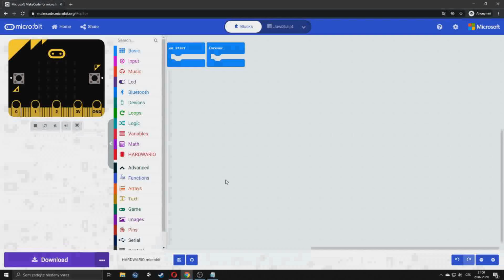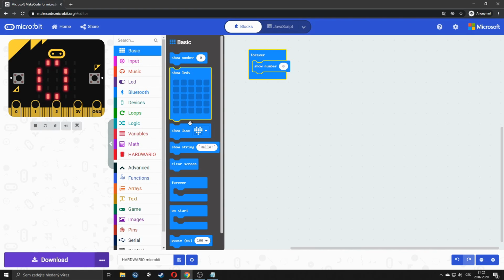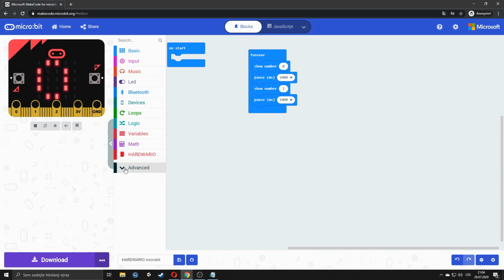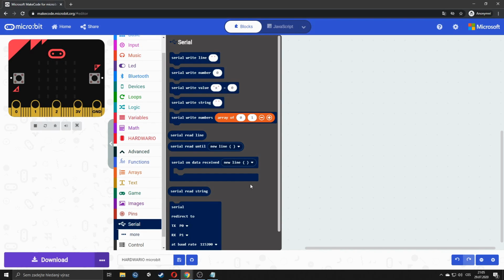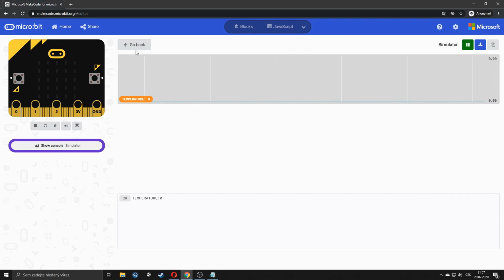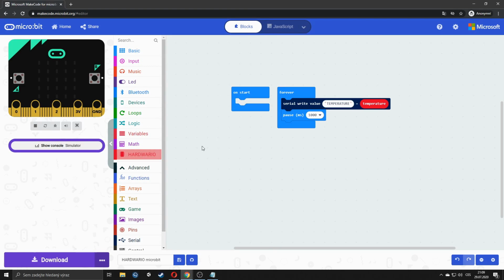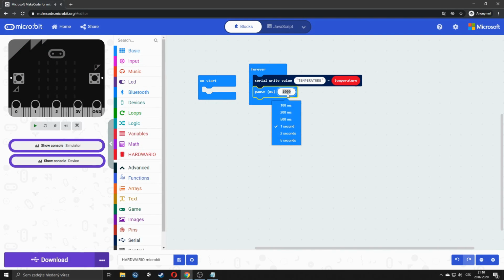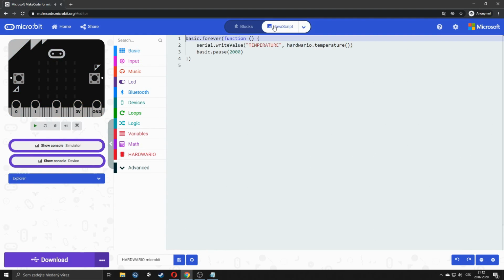HARDWARIO micro:bit Integration - Chapter 3 Simple Program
Third Chapter for the micro:bit HARDWARIO Integration where I will talk about how to use micro:bit makecode editor and than we will create some of our first codes in this enviroment.

Outline: